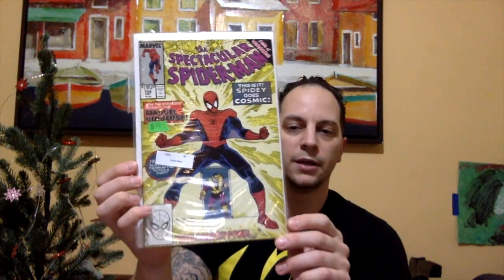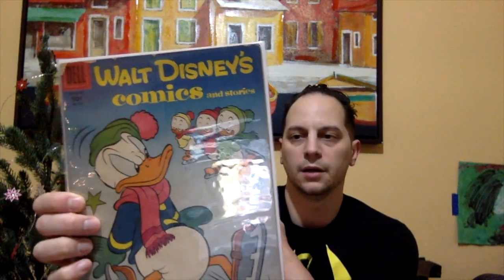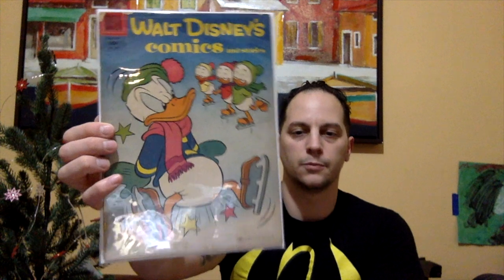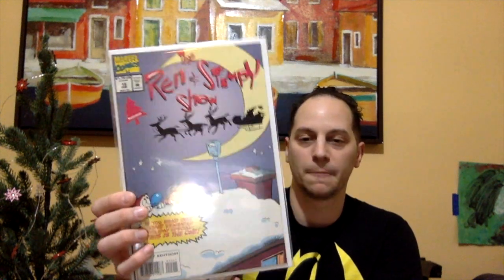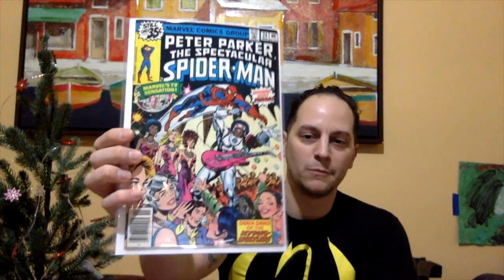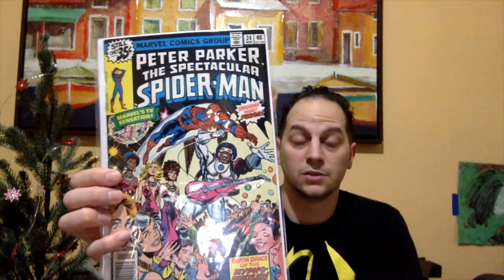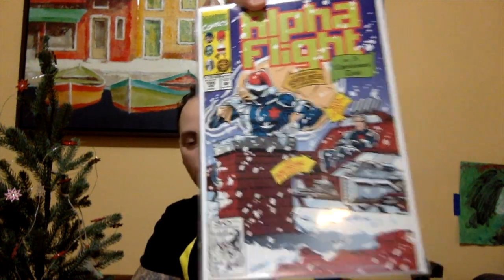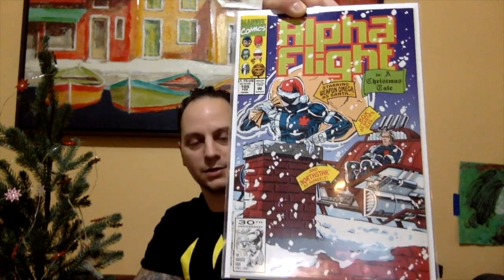Hunting for Comic Books at a Large Antique Mall in Rhode Island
RI Antiques Mall